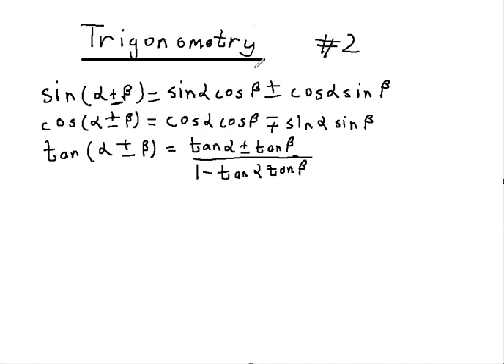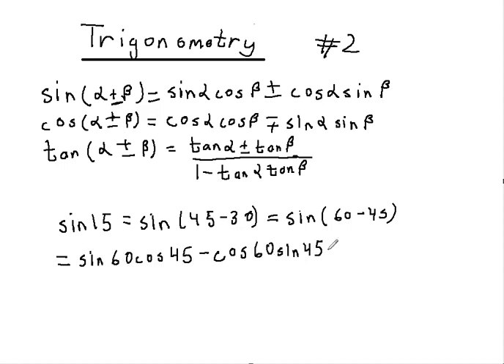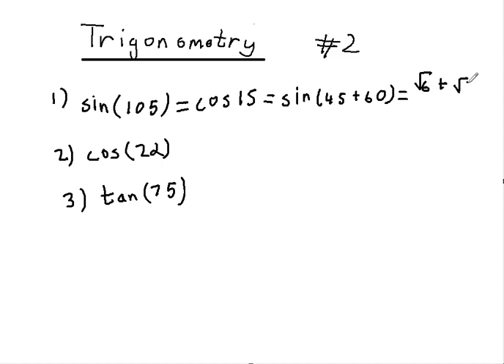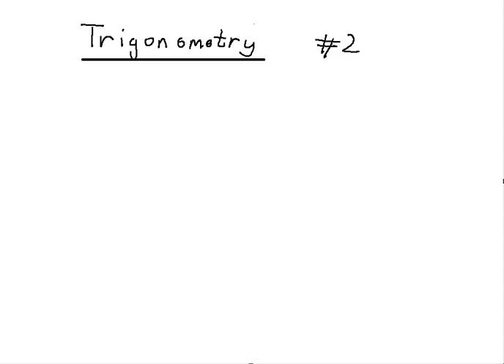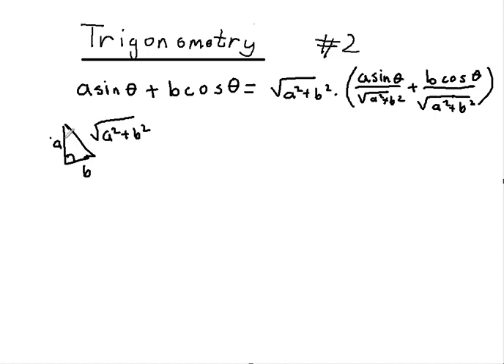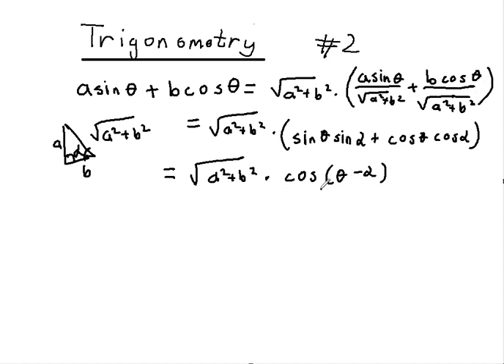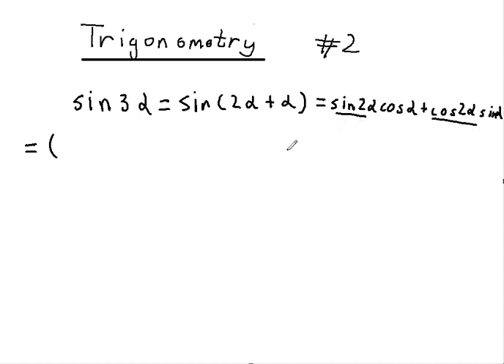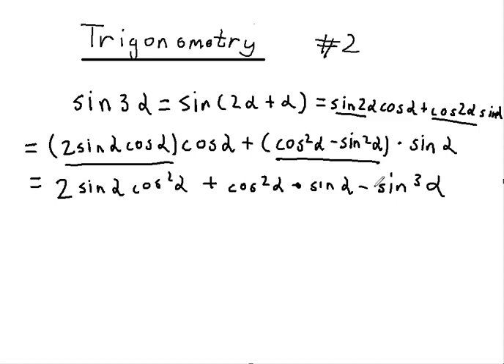Trigonometry #3 Compound Angle and Important Concepts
This video is actually the third video in the series, sorry for the mistake.